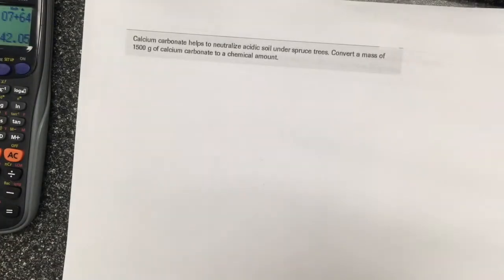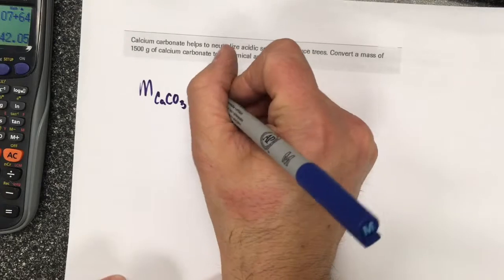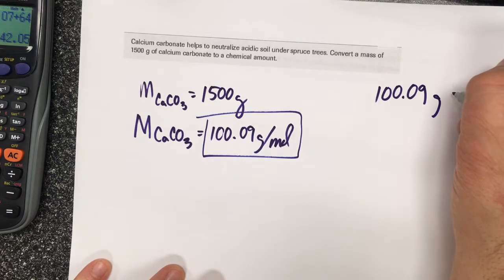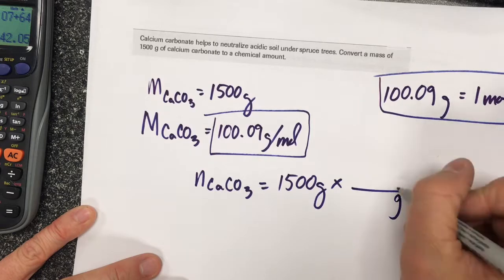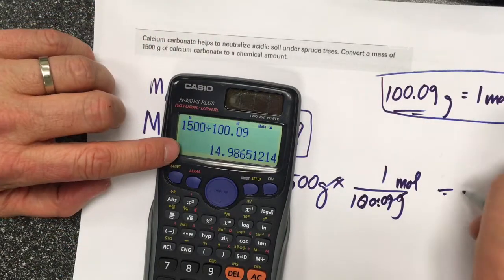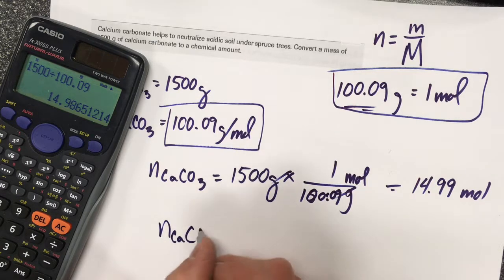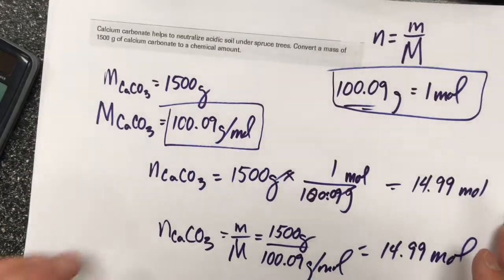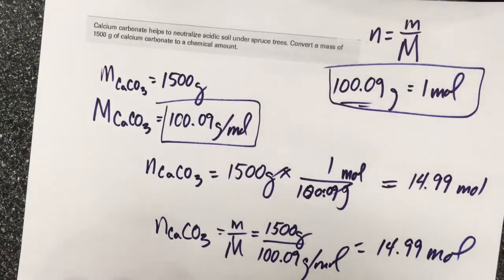Calculating Chemical amount From Mass